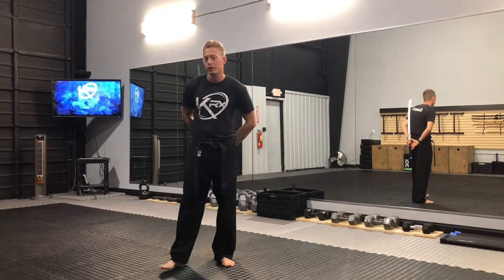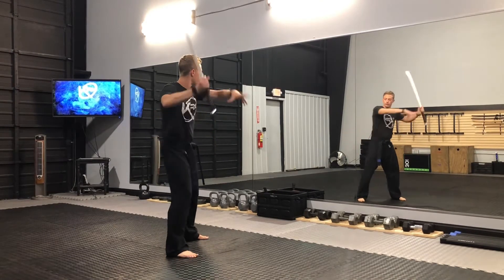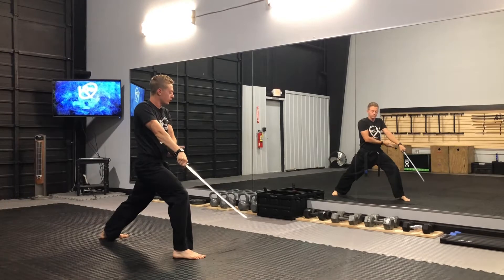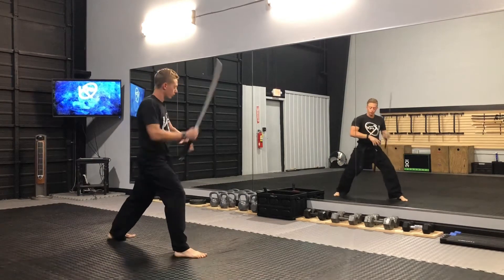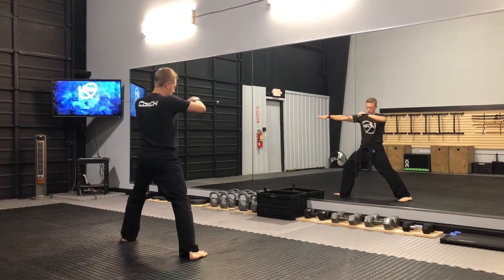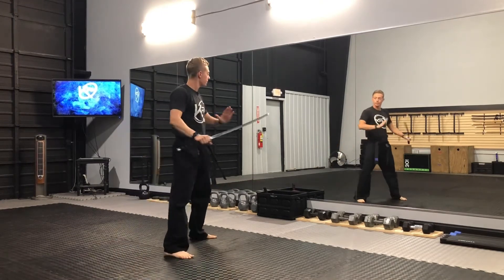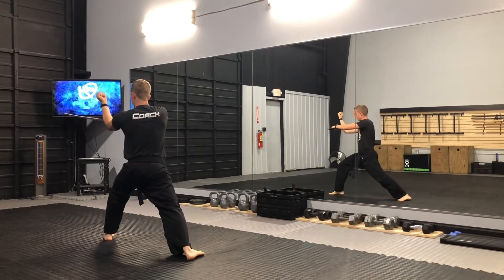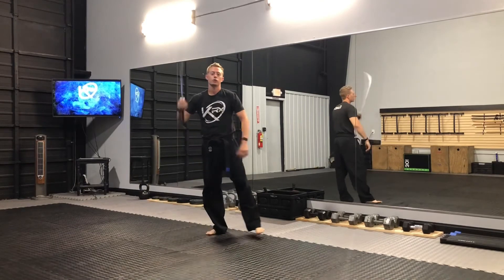Advanced Form: Sword 1.1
This is the opening combo of our first advanced sword form.

We have a weapons program that meets once a week and this is our first form we are learning with the katana as well as some traditional kendo combinations.